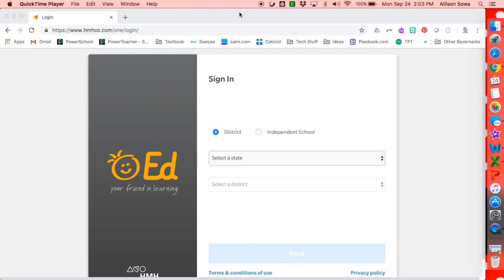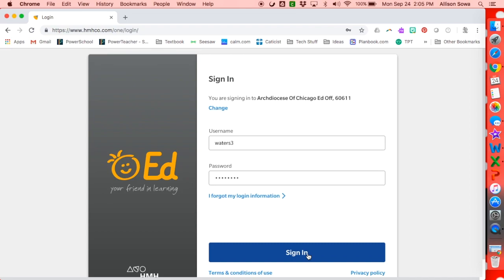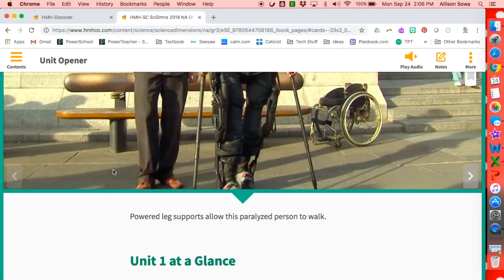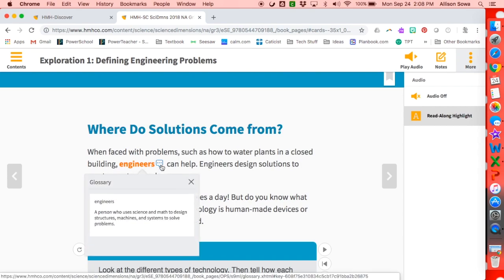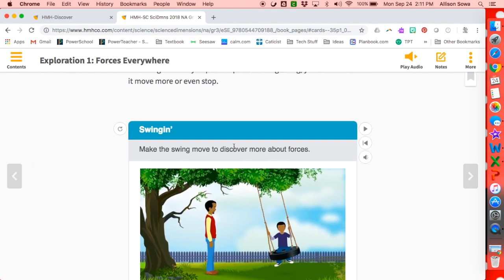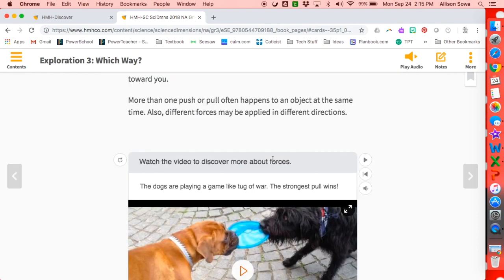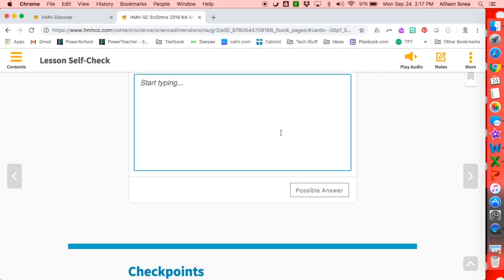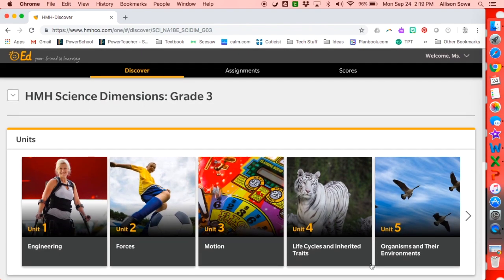Science Dimensions Student Website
This video is about navigating the Science Dimensions Student Website